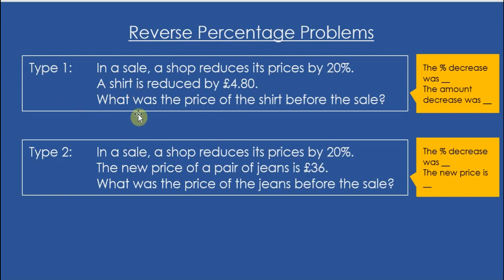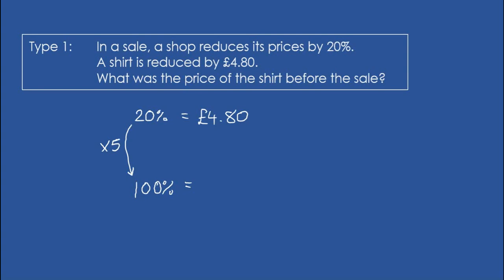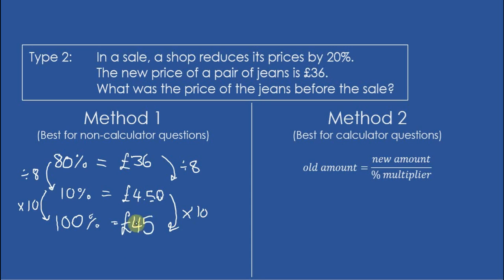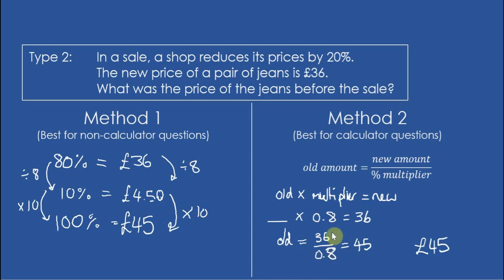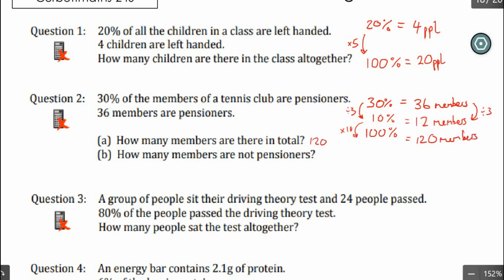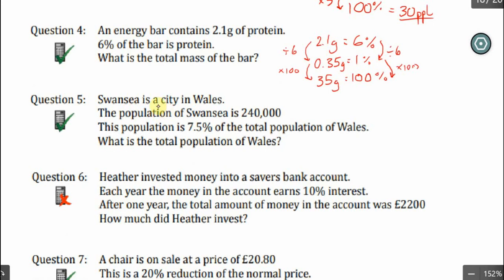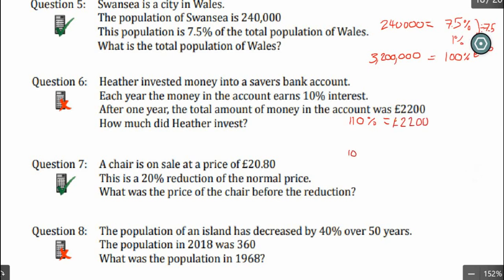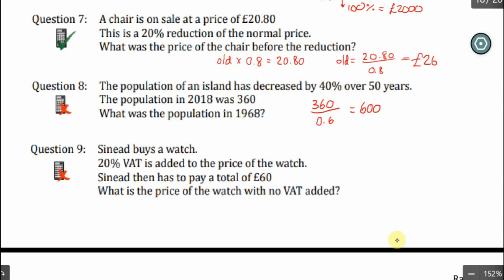Ratio 1H page 18